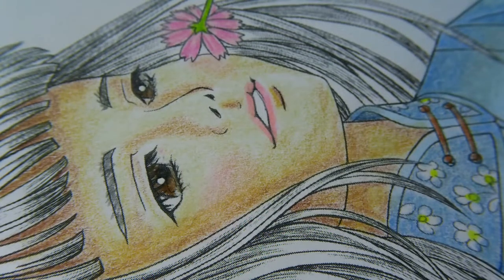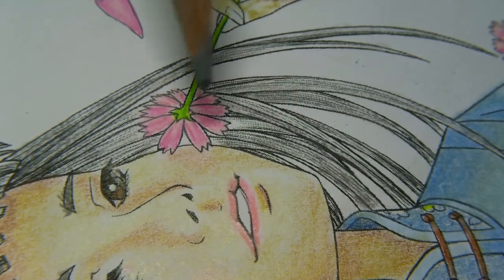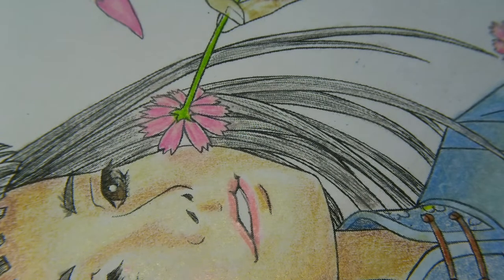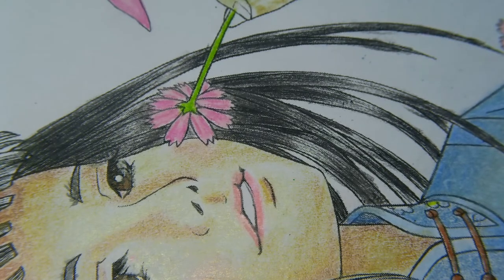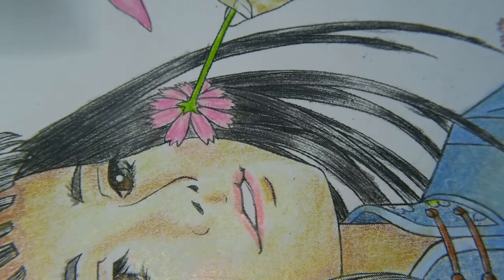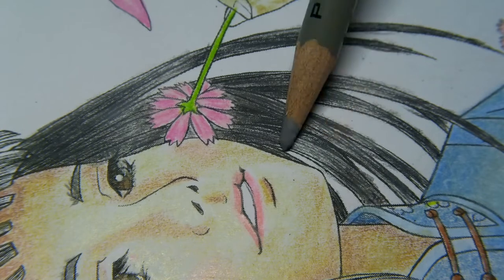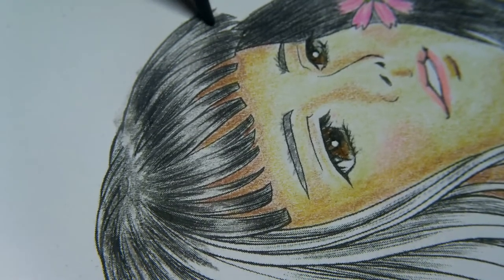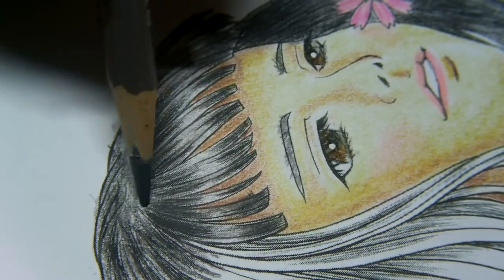How I Colour Black Hair